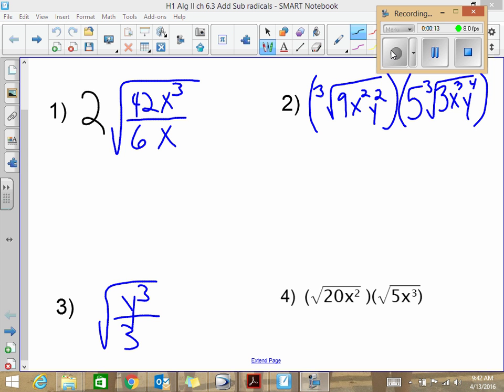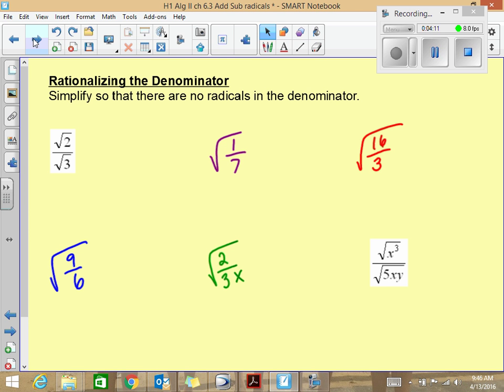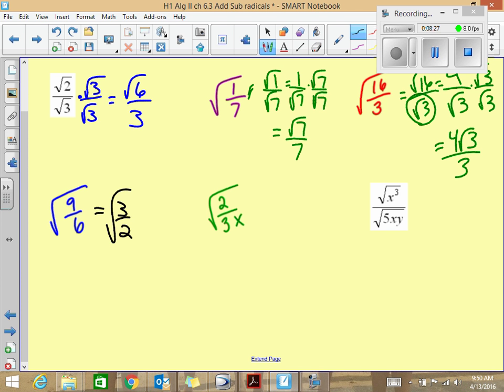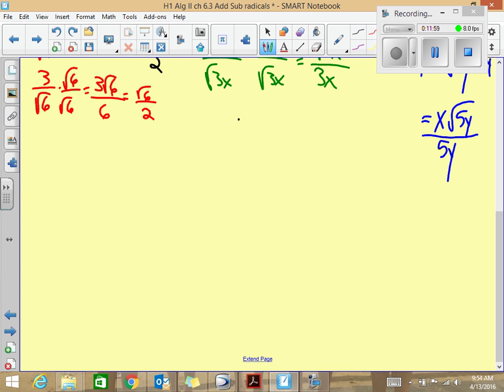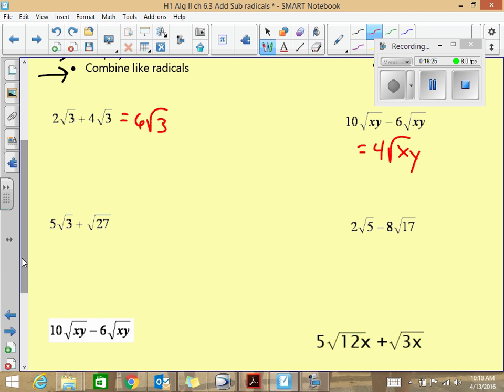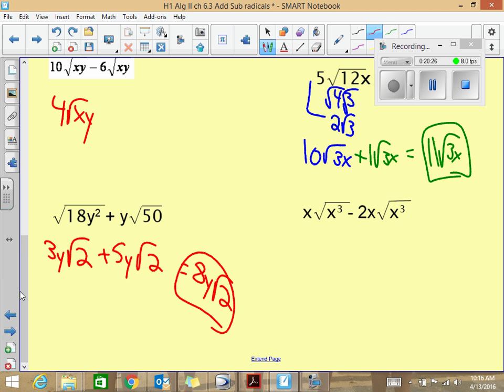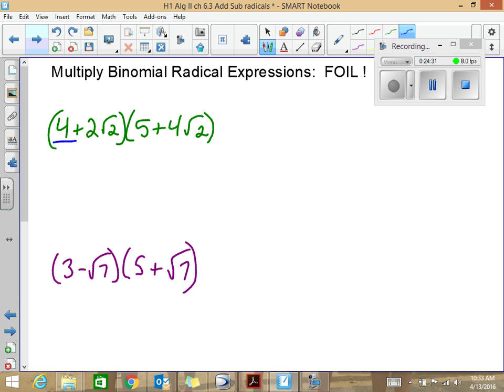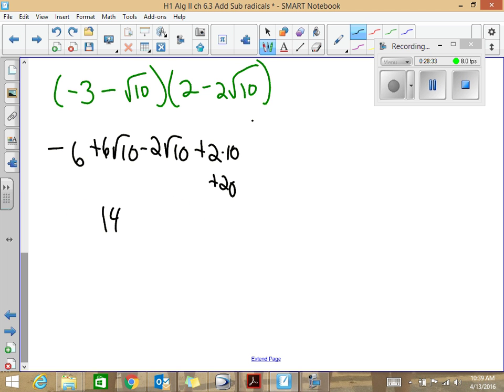Ch 6 3 add sub radicals